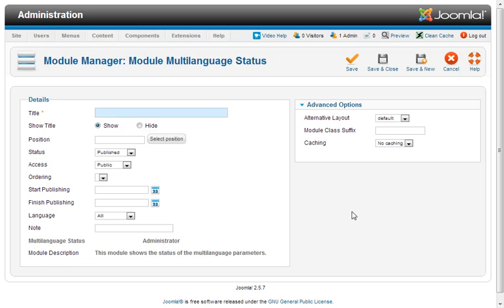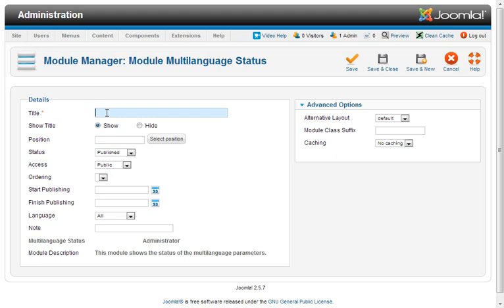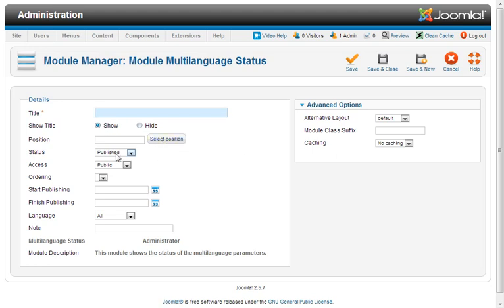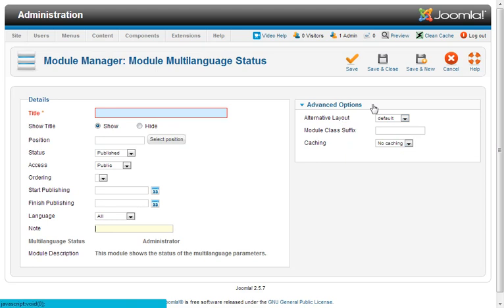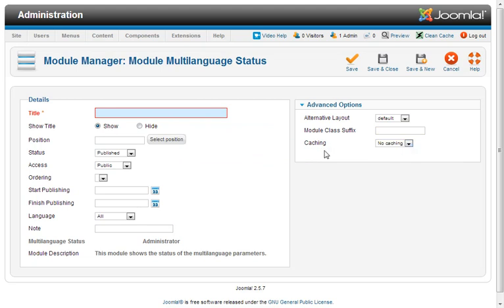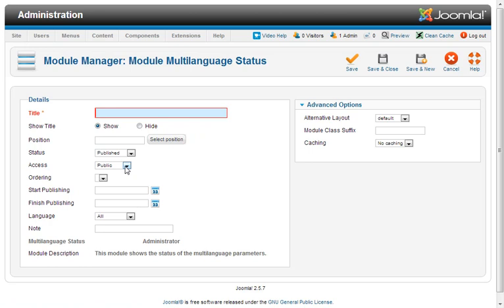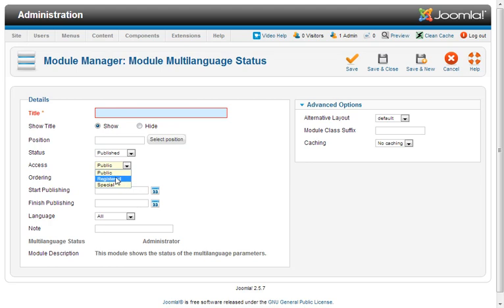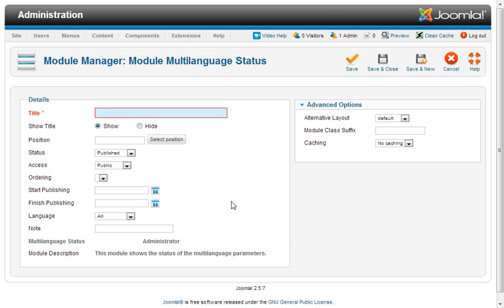Joomla 2.5 Video Tutorials - MyJoomlaCast Marc Trimble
Marc Trimble -  FREE Joomla Video Tutorials. Joomla SEO.